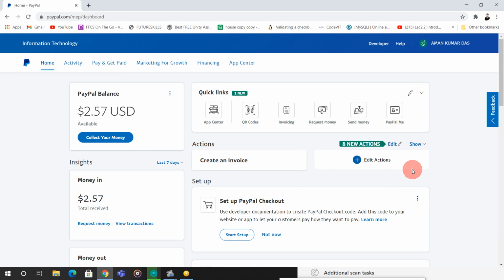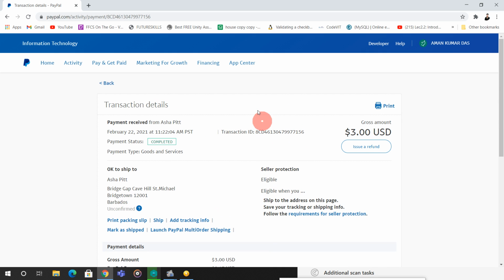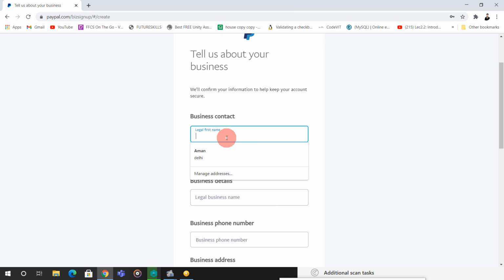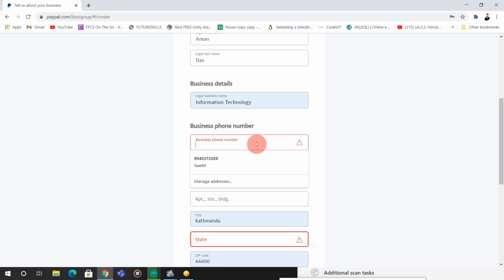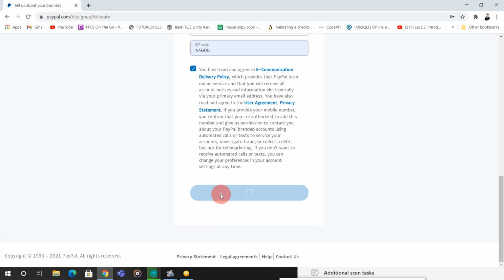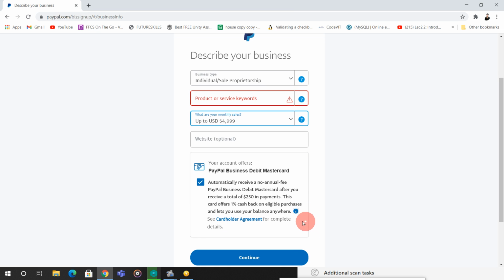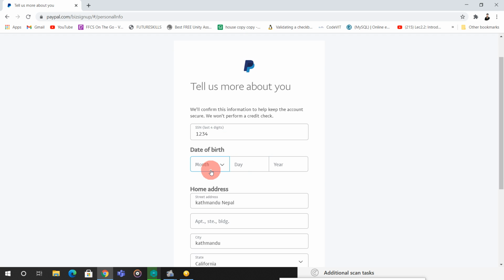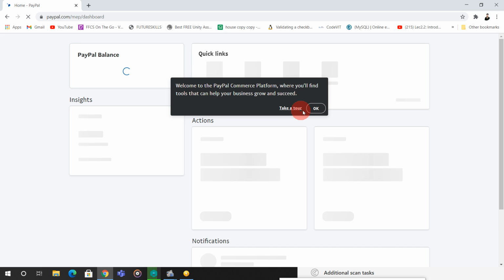PayPal free account by Gmail verification | worldwide countries |2021